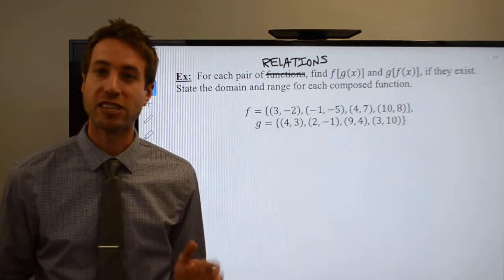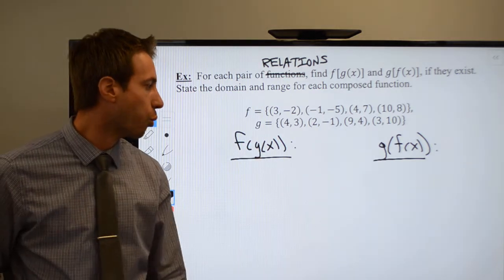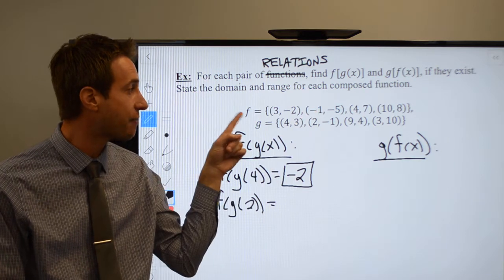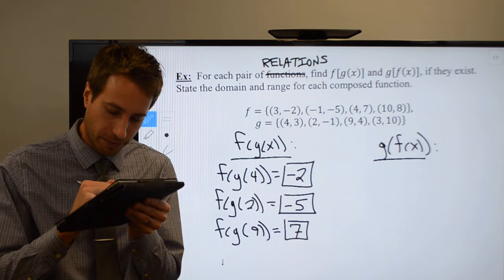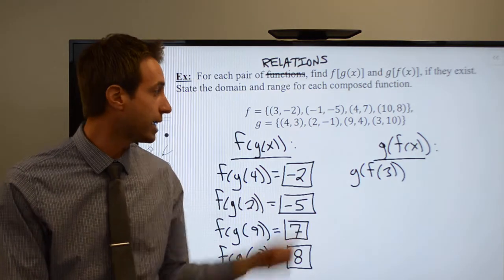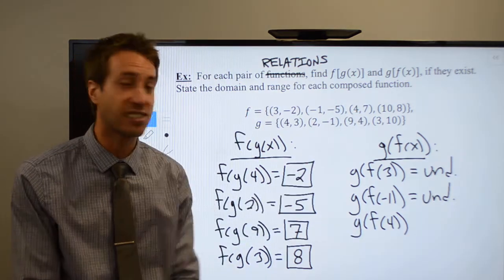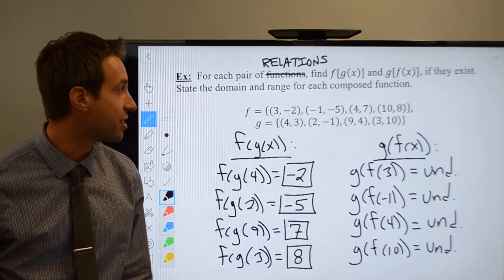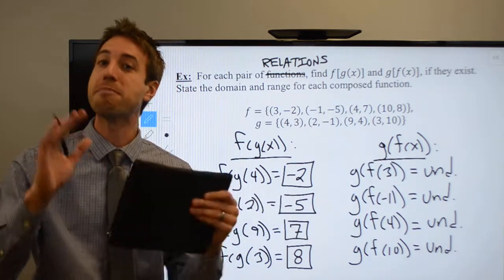Operations on Functions Part 7